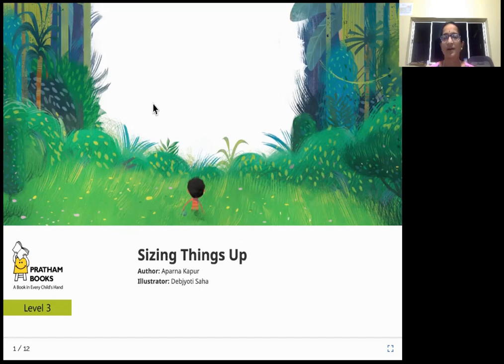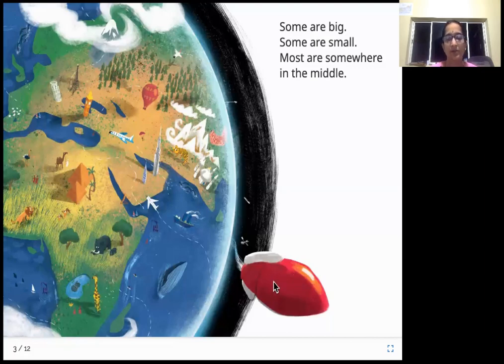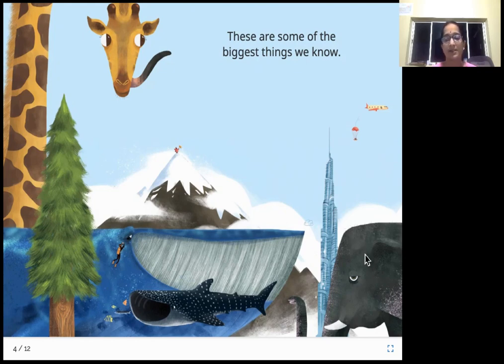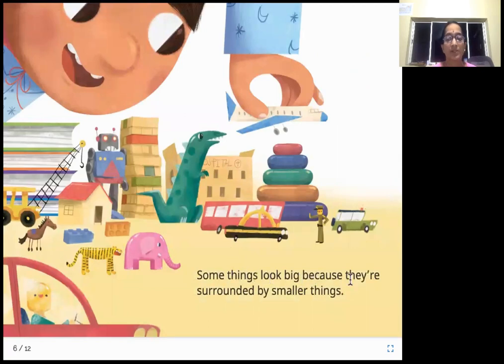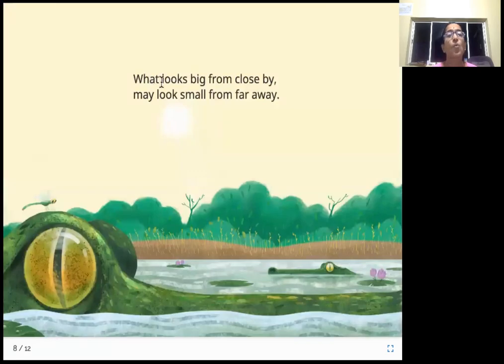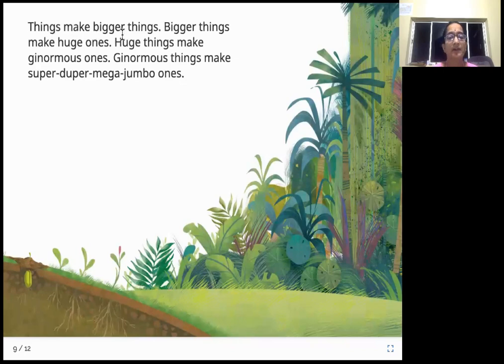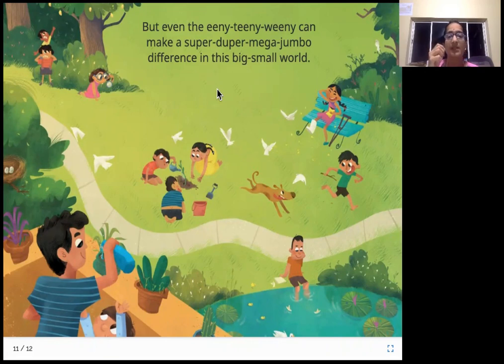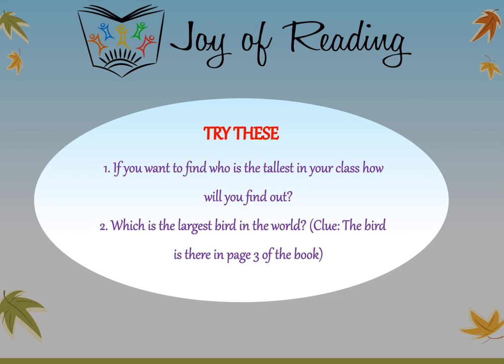SIZING THINGS UP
Written by Aparna Kapur
Illustrated by Debjyoti Saha